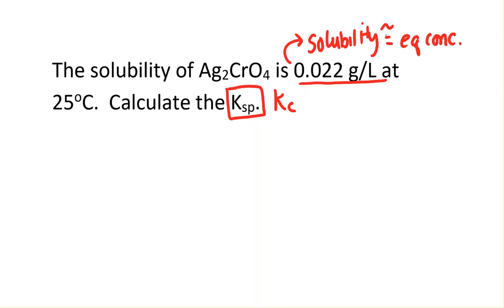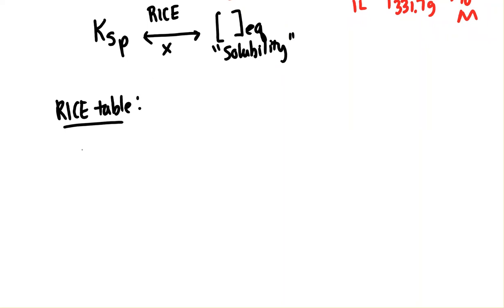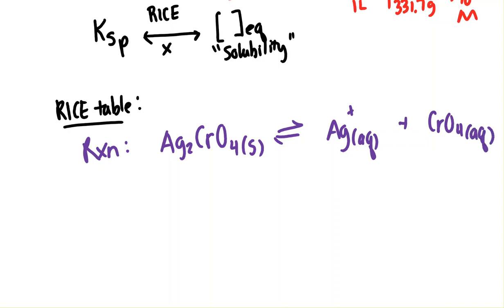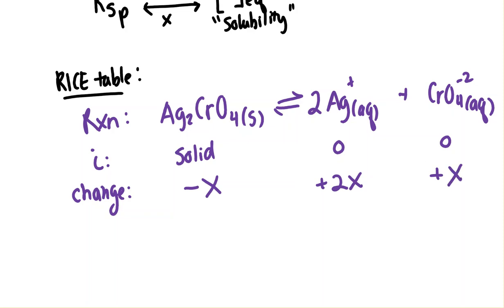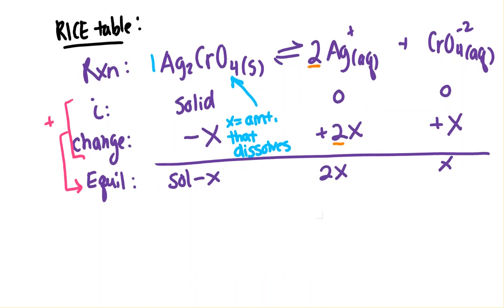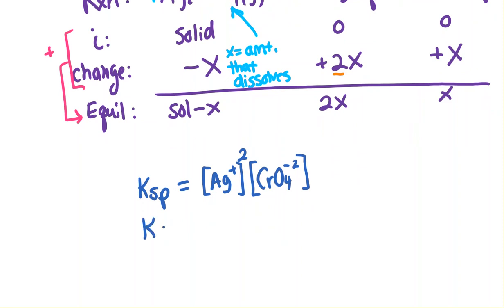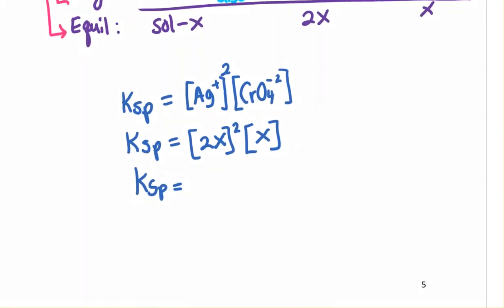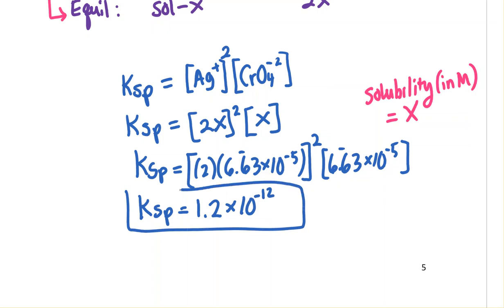equil problem Ag2CrO4 ksp